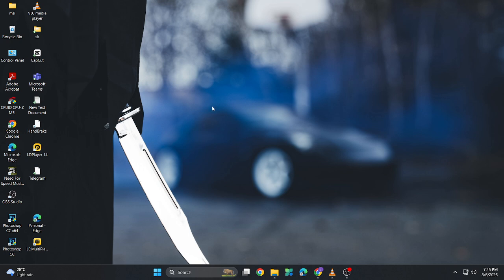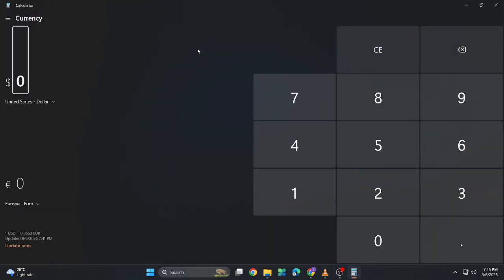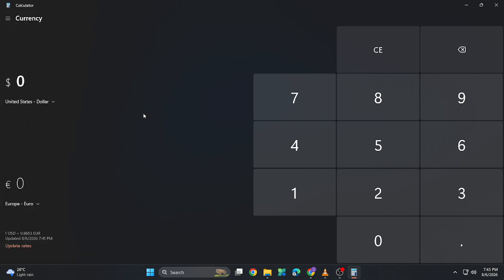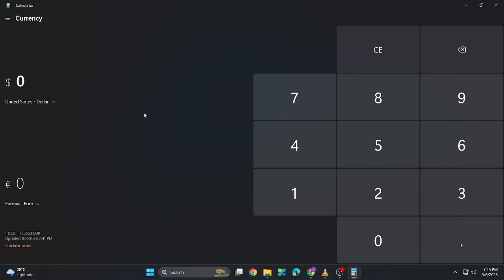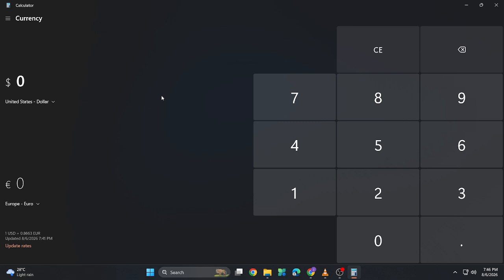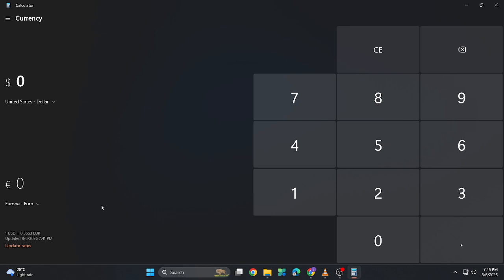How to Convert Currency with Windows Calculator Full Guide 2026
How to Convert Currency with Windows Calculator in 2026? Learn step-by-step how to use the Currency Converter in the Windows Calculator app to convert between different currencies using up-to-date exchange rates. In this complete Windows Calculator tutorial, you'll discover how to select currencies, update exchange rates, perform accurate conversions, and use the built-in currency conversion tool on Windows 10 and Windows 11. Perfect for beginners, students, professionals, travelers, and anyone using Windows Calculator.